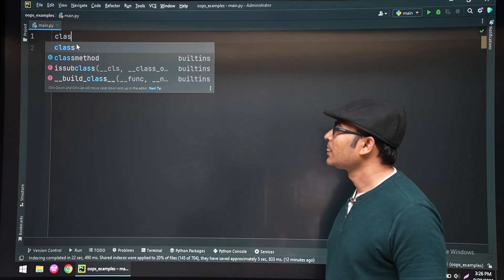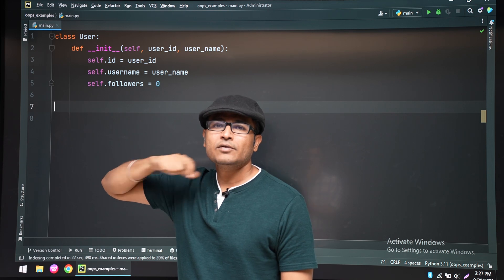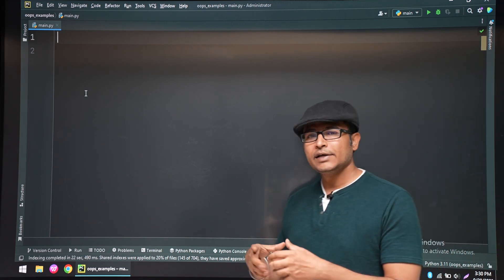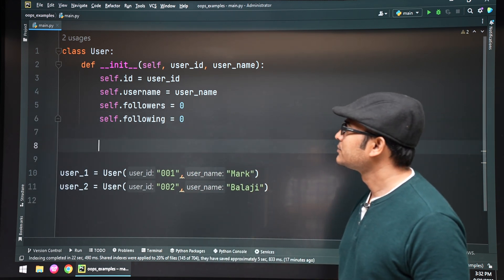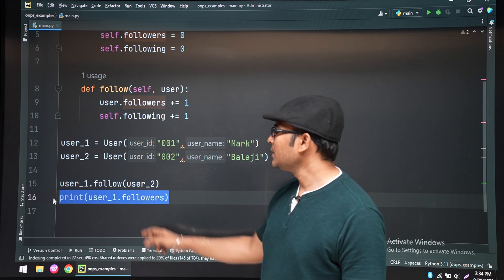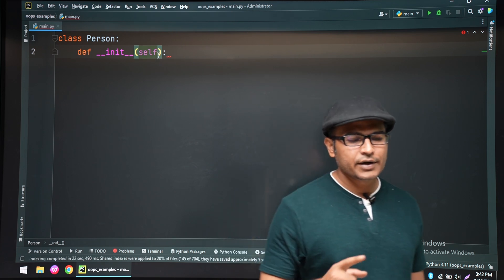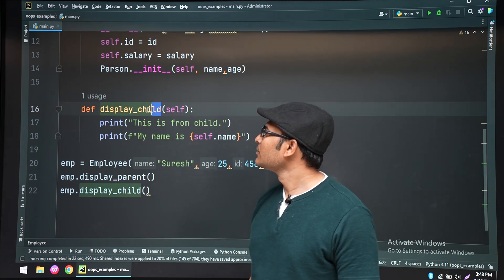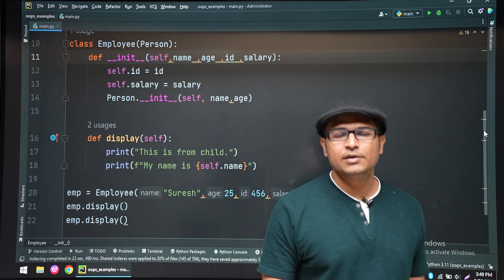PYTHON | Default values for attributes | Passing objects as parameters | Inheritance & Polymorphism